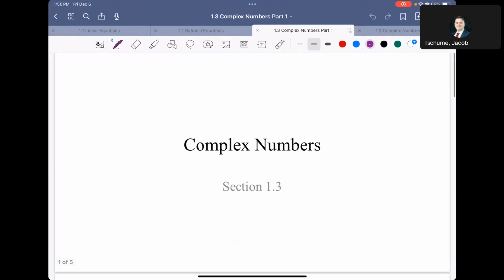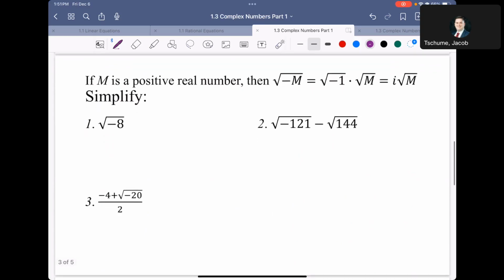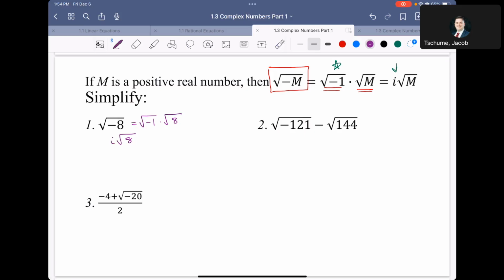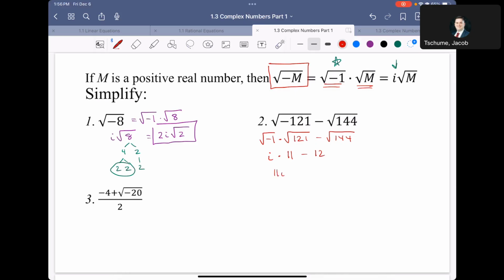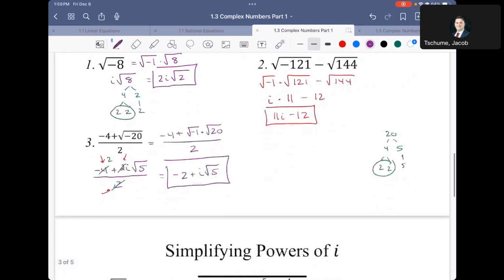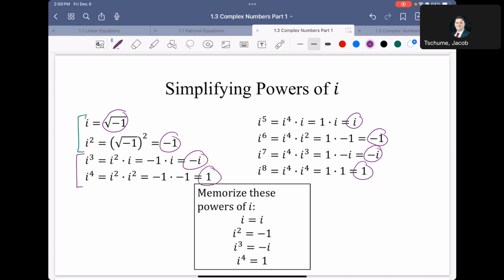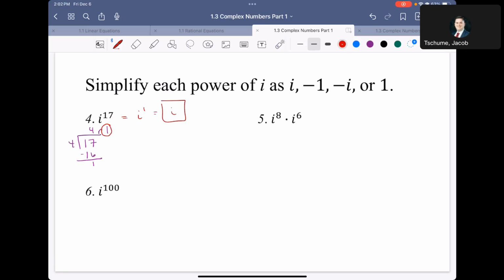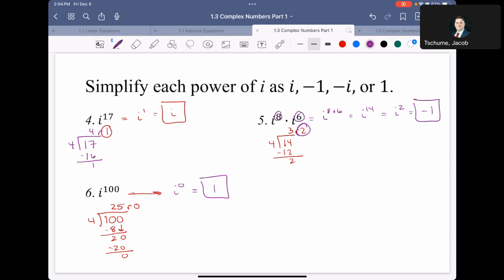Part 1 of Section 1.3 The Imaginary Unit